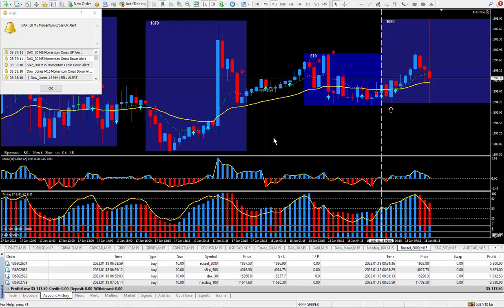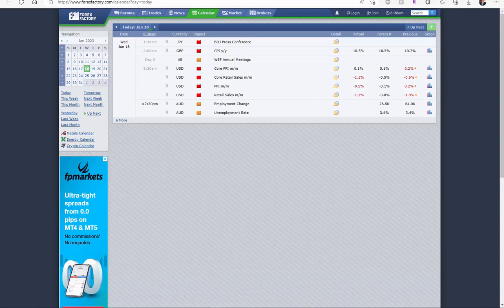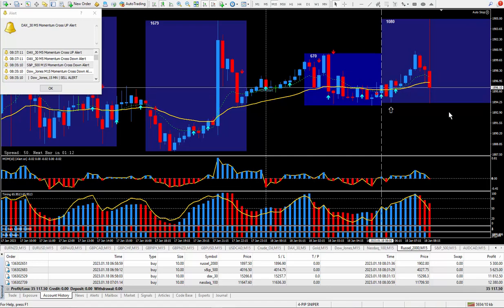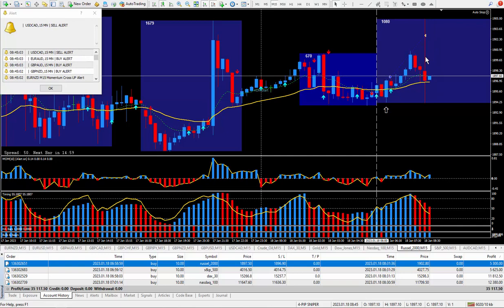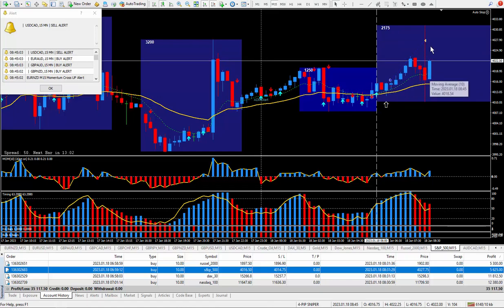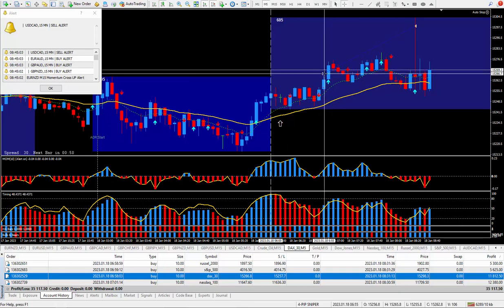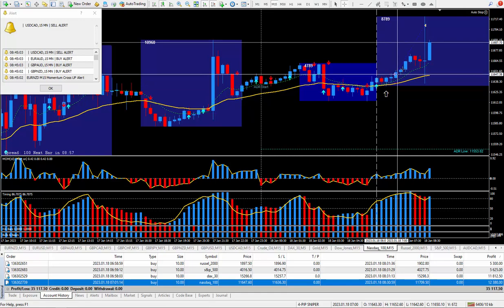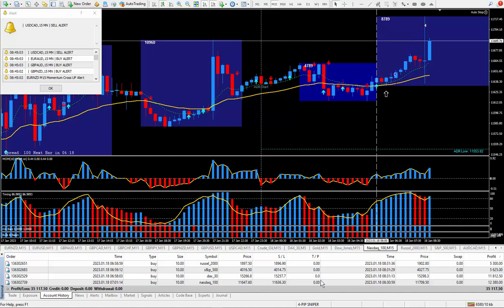How I Traded Futures and Made $35,117.50 Today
Hi Traders,

1-A lot of chart time.
2-A lot of demo trading.
3-A lot of education.
4-A DAILY TRADE PLAN.

I recommend buying all 4 packages.

1-SUPER SNIPER System - $250.00 USD
I am using this system now to trade the markets.
Does not include the SUPER SIGNAL Indicator.

2-DAILY TRADE PLAN - EA - $250.00 USD

3-EZ TRADER System with The SUPER SIGNAL Indicator - $250.00 USD
SUPER SIGNAL helps me to enter the trade.

4-HOW I TRADE LIVE - ADVANCE TRADING TIPS - $250.00 USD

3 MT4 Templates - 10 Custom Indicators - Currency Meter
102 PDF Books - 185 Word Documents
9 Bonus Videos - Million Dollar Trade Plan

22 Training Videos for the SUPER SNIPER SYSTEM

• How to Back Test the SUPER SNIPER

20 Training Videos: I will show you all the steps I go through as I am trading.

3 MT4 Templates – 1 DAILY TRADE PLAN EA

1-DAILY TRADE PLAN - EA - Asian Session
2-DAILY TRADE PLAN - EA - London Session
3-DAILY TRADE PLAN - EA - New York Session

3 Training Videos for the SUPER SIGNAL Indicator
1-EZ TRADER System with The SUPER SIGNAL Indicator - London Session
2-EZ TRADER System with The SUPER SIGNAL Indicator - New York Session
3-EZ TRADER System with The SUPER SIGNAL Indicator - Asian Session